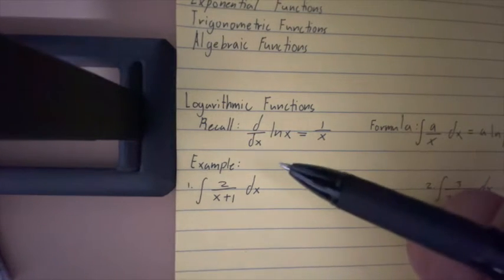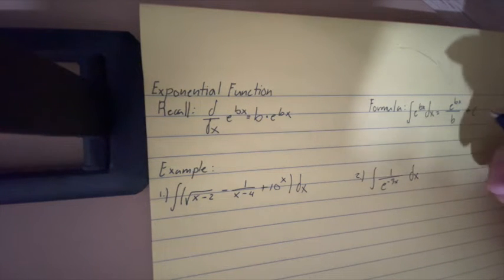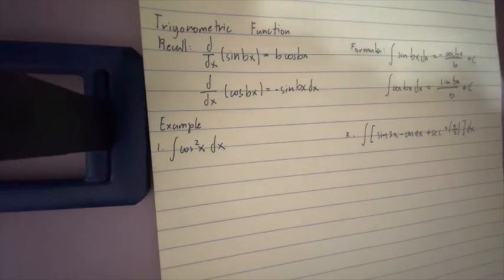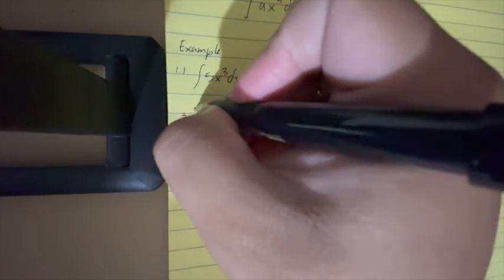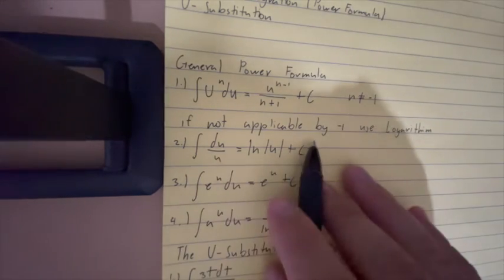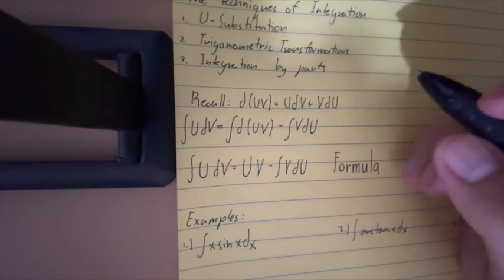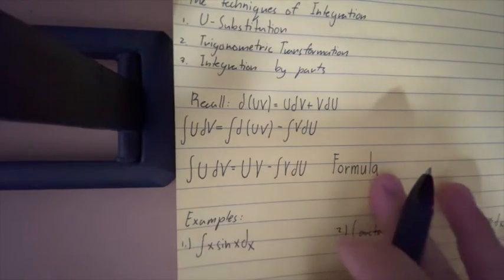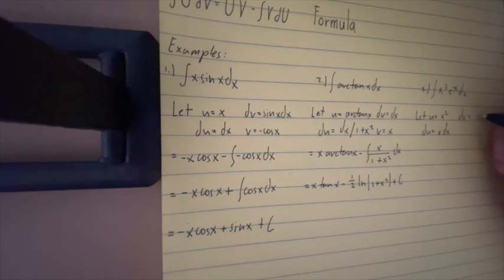Fundamental Theorem of Calculus